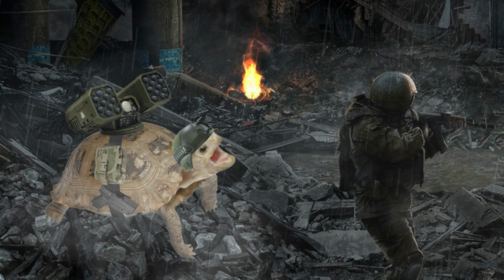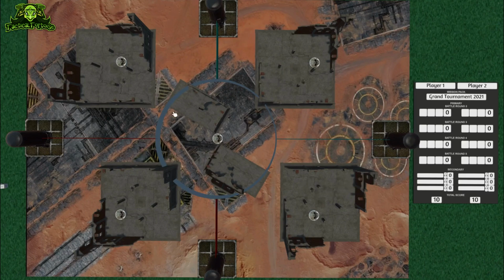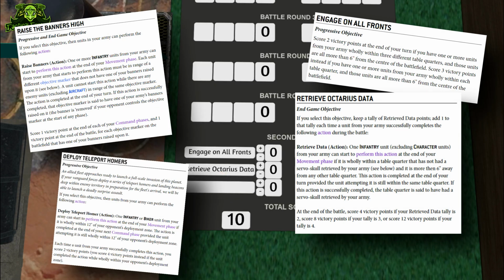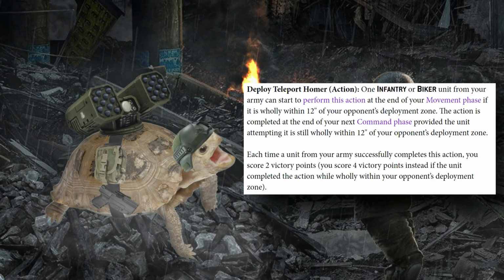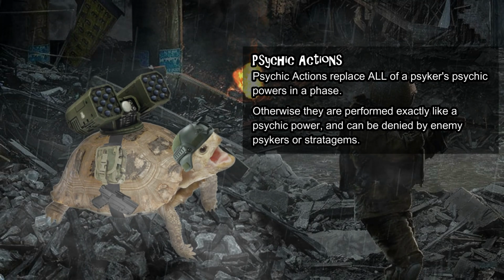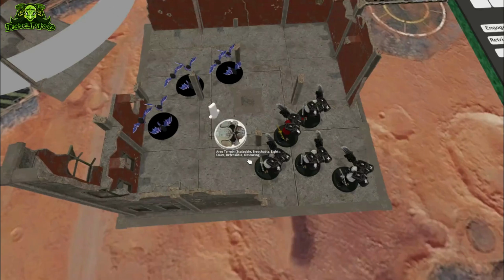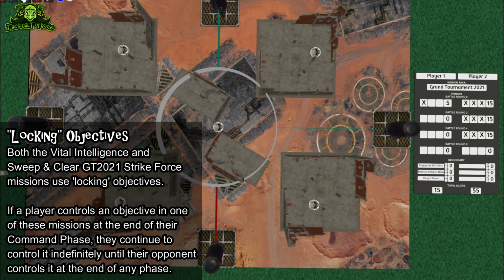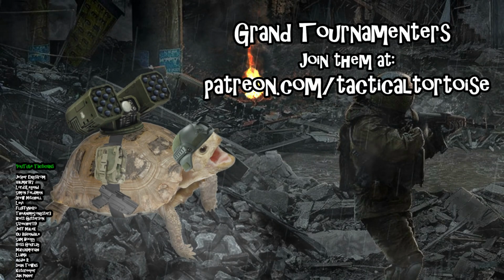How to Play Warhammer 40k Missions - GT2021 | Warhammer 40k New Player Tutorials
In our last video of the 'how to play 40k' series; we talk about GT2021 missions, and how to score VPs and actually win games of 40k!

Join the community on Discord at (if the link doesn't work, try copy & pasting it directly into your browser)